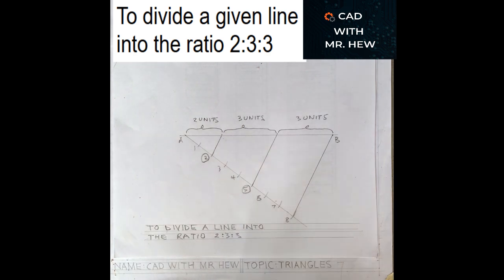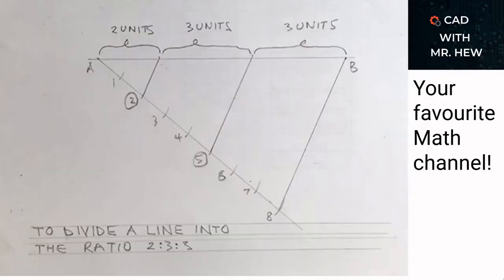Divide a line using a ratio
In this video we explain in detail divide a line into a ratio.

Caribbean Secondary Education Certificate
Math. mathematics, Technical Drawing. Design drafting